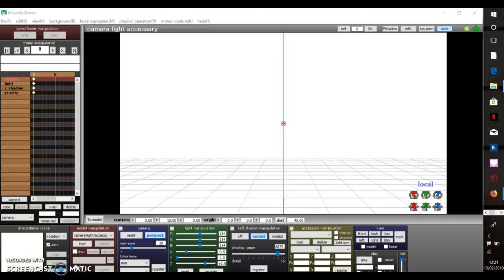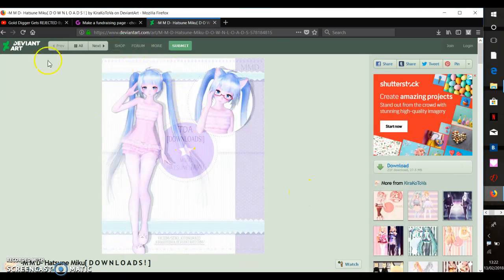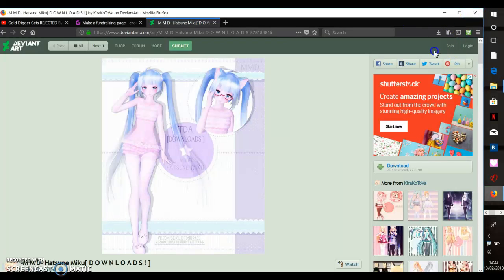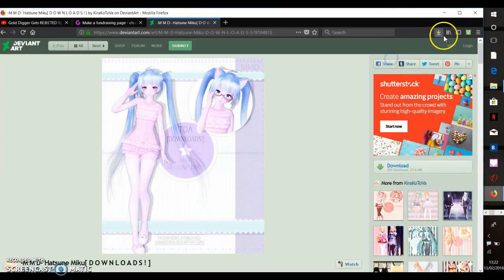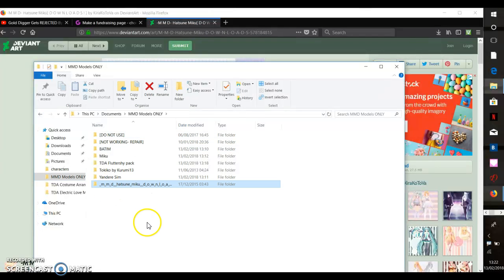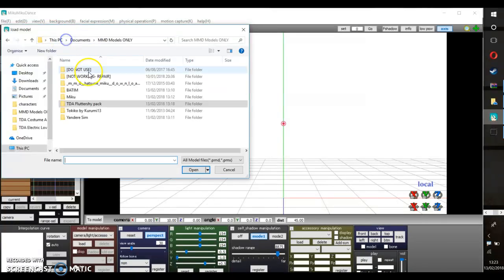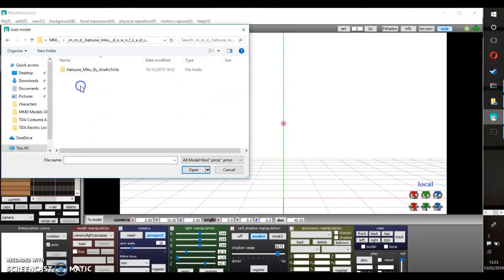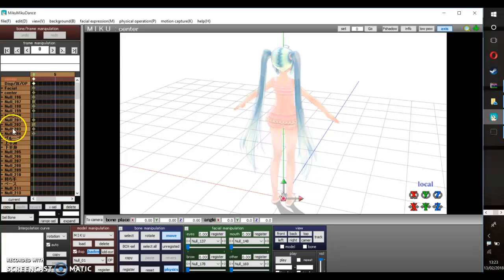New Models and Uploading them to MMD || MMD TUTORIALS